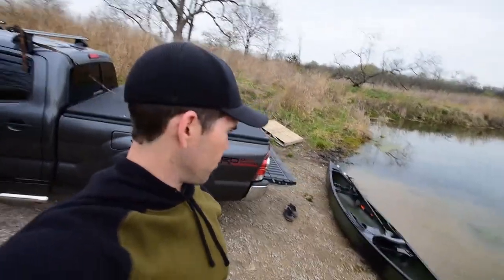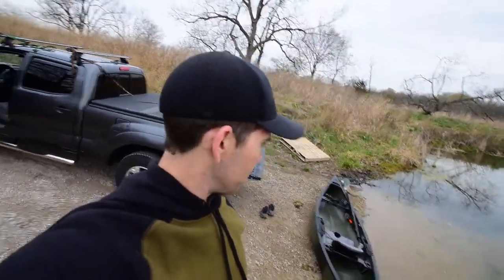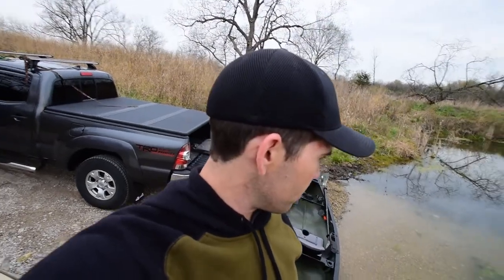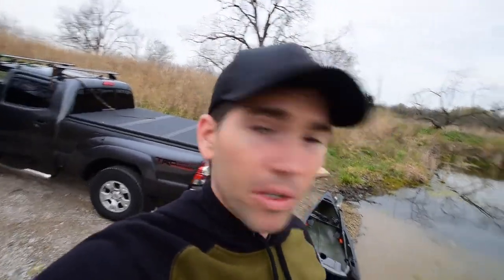DID I TIP IT?? Old town stability test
I was asked if you could stand in this canoe. So I thought I would take it out and try it.